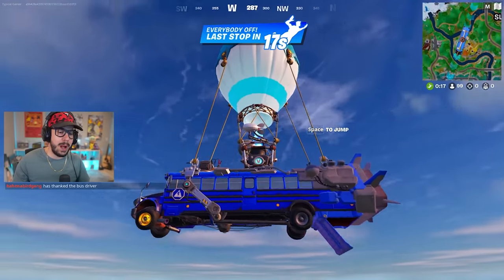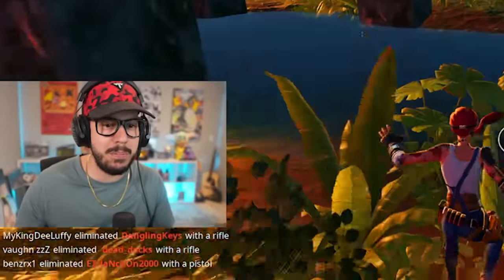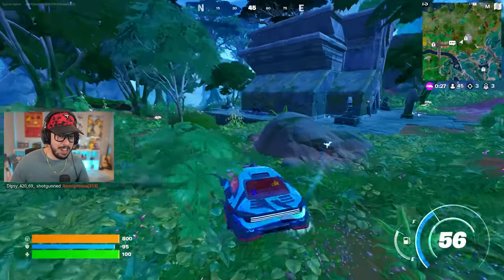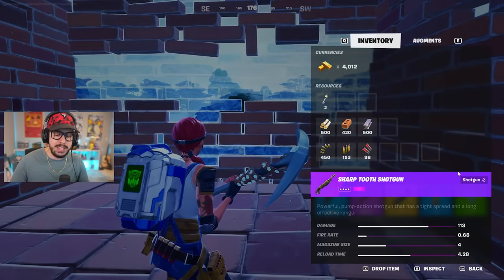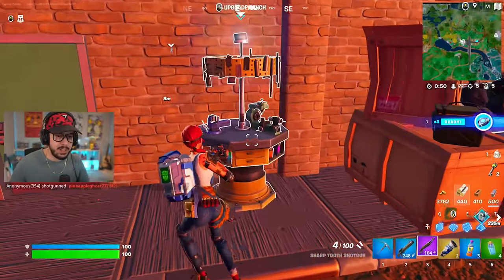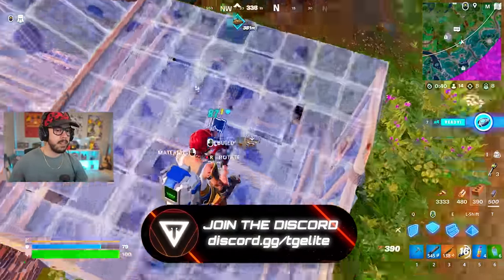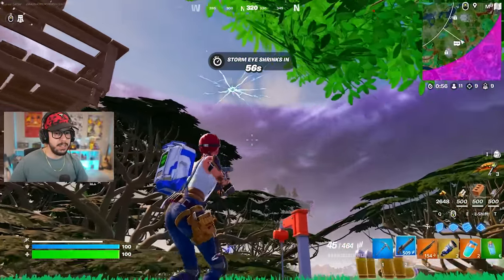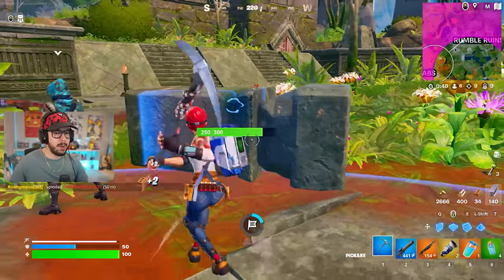The PUMP SHOTGUN is BACK! (not clickbait)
Fortnite Pump Shotgun is Back Chapter 4, Season 3 gameplay with Typical Gamer!